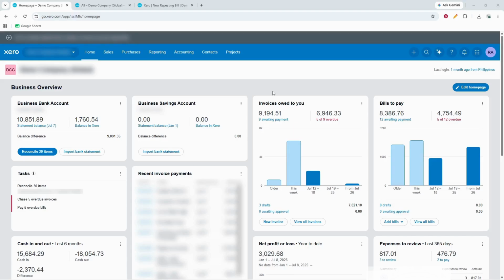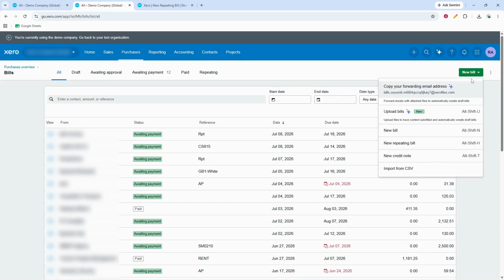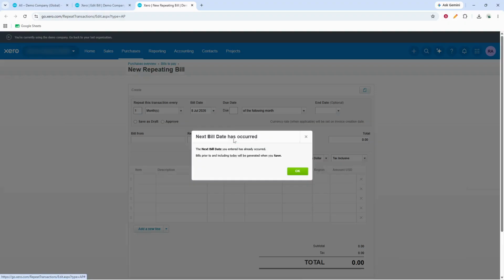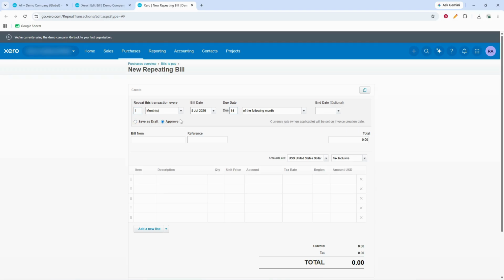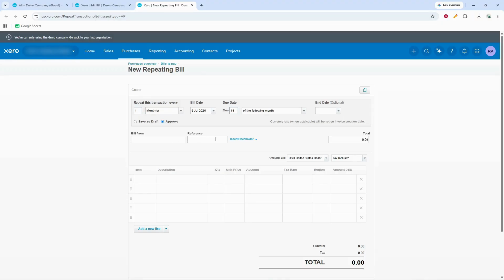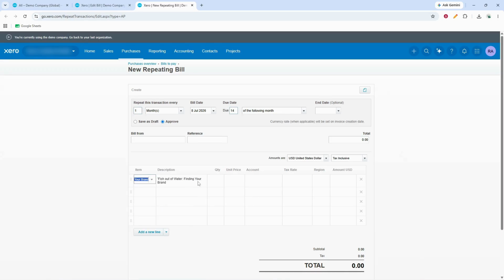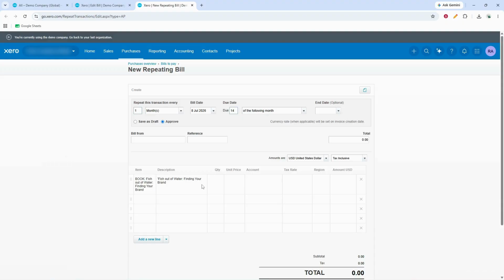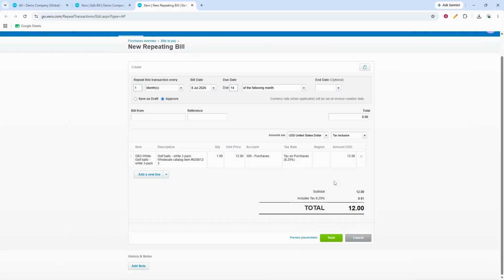How to Set Up Repeating Bills in Xero [2026 Full Tutorial]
In today’s video, I'll show you how to set up repeating bills in Xero step by step. Whether you're managing recurring supplier invoices or automating regular business expenses, this guide will help you create repeating bills.

You'll learn how to create a repeating bill template, choose a payment schedule, configure bill details, and automate recurring expenses in Xero.